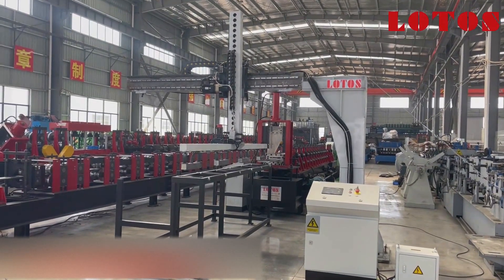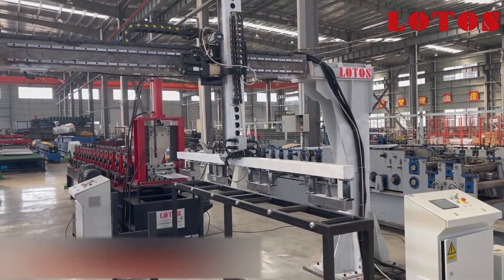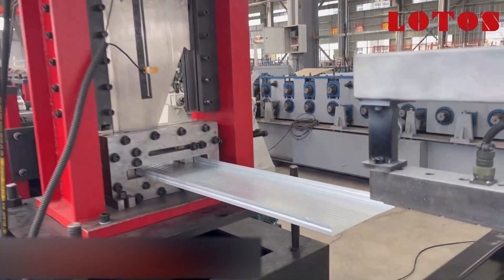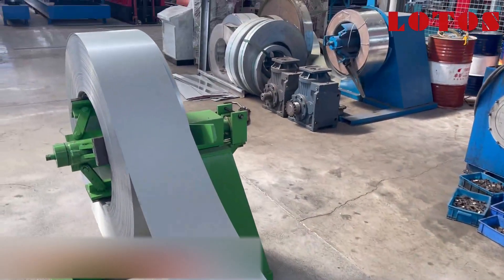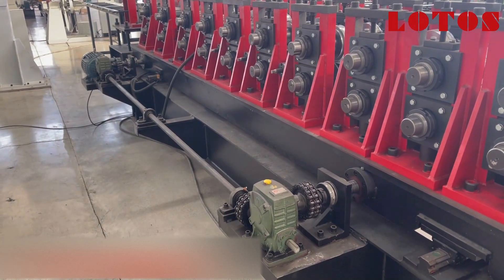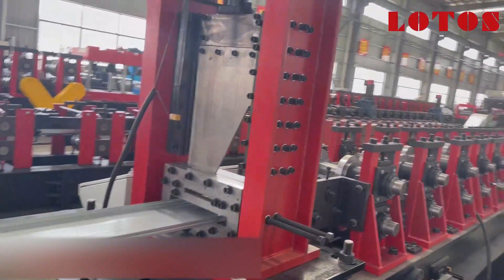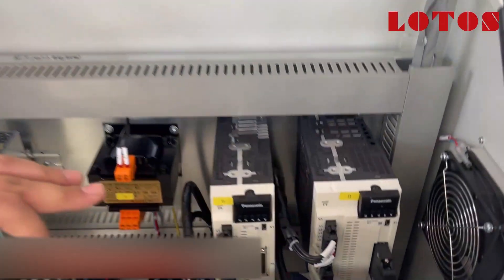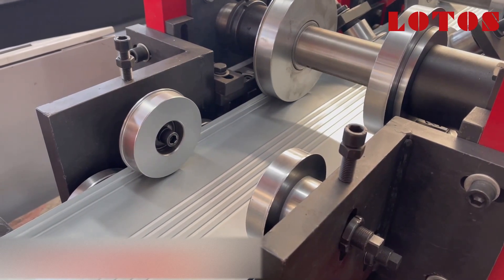Metal siding roll forming machine | Metal siding wall panel roll forming machine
Metal siding roll forming machine | Metal siding wall panel roll forming machine Roll forming machine manufacturer in china